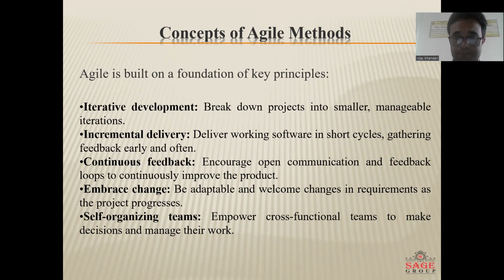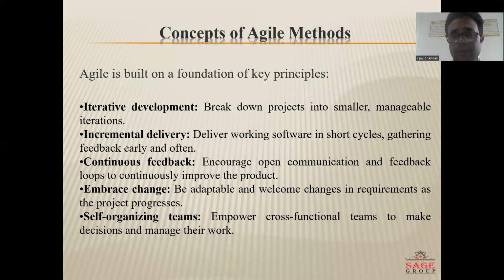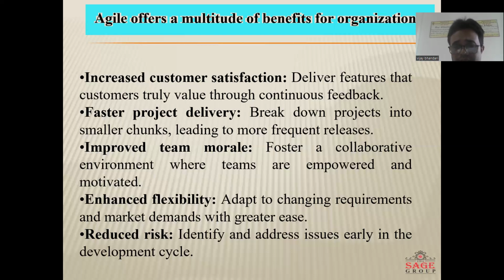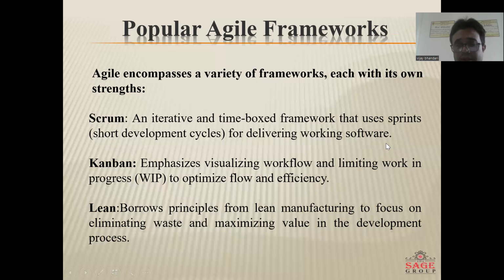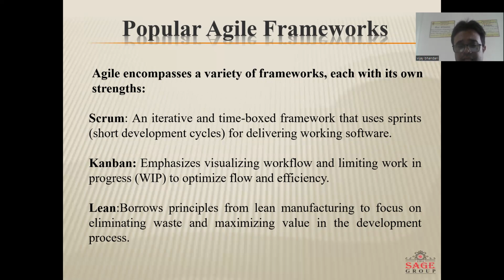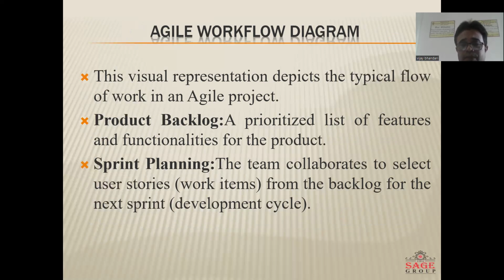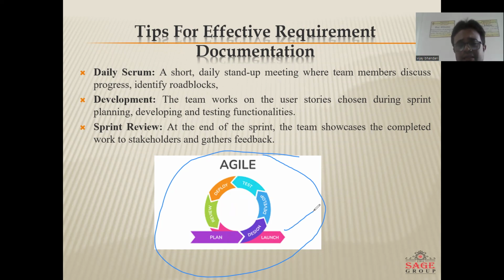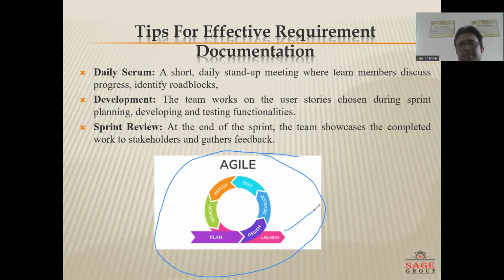Concept of Agile method by Dr. Vijay Bhandari